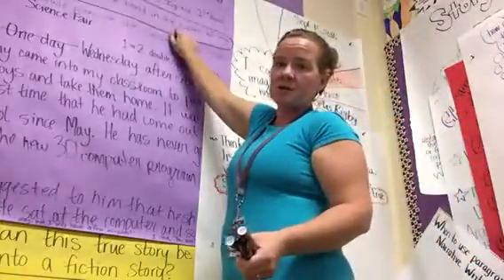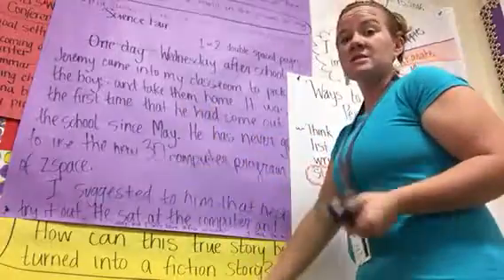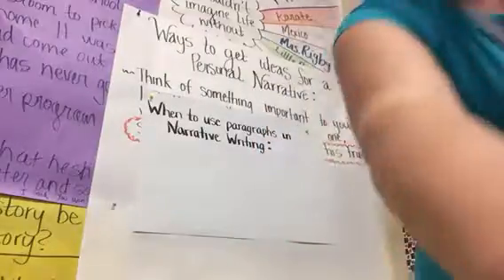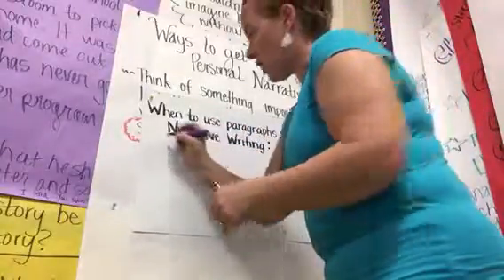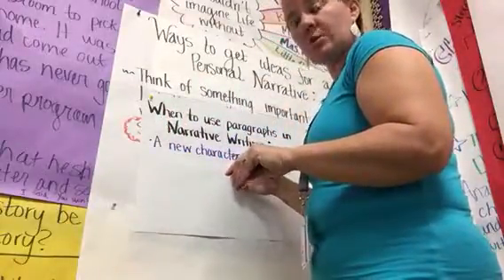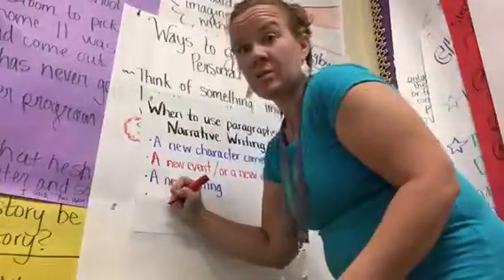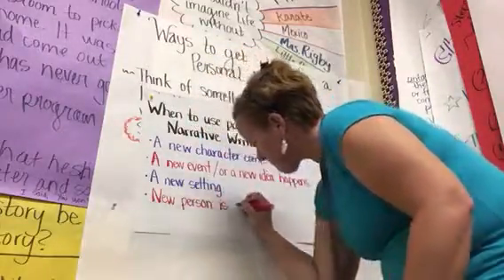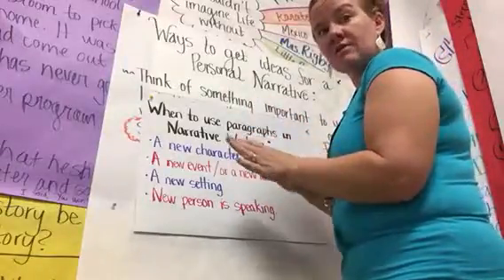When to use paragraphs in narrative writing mini lesson